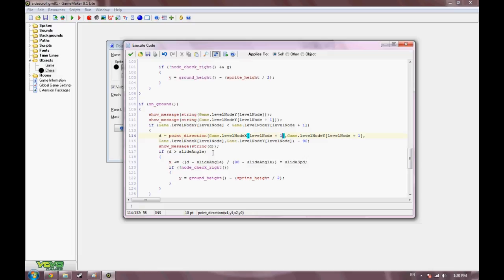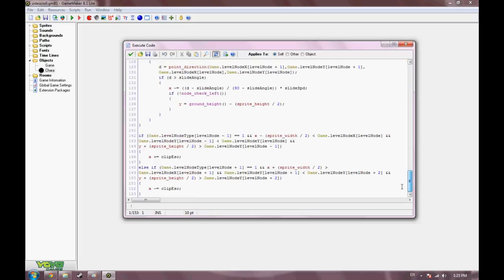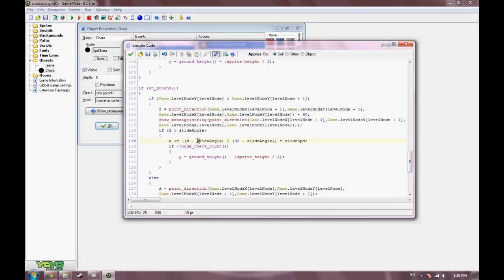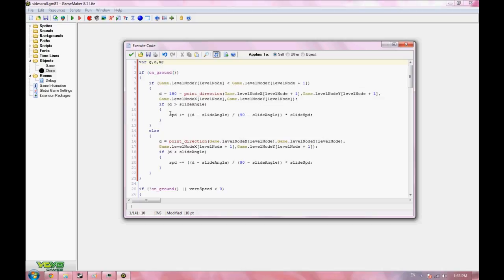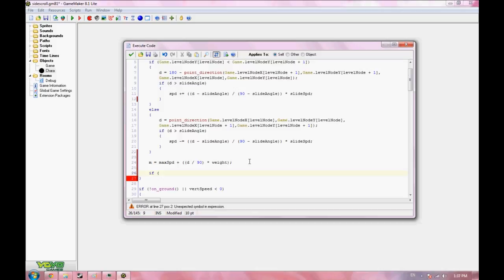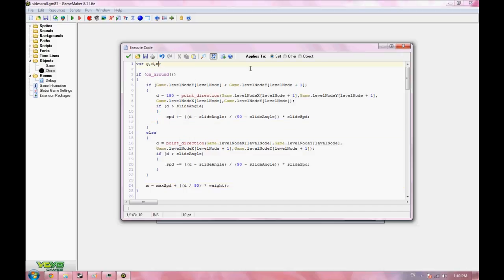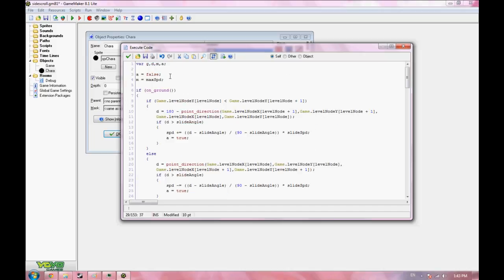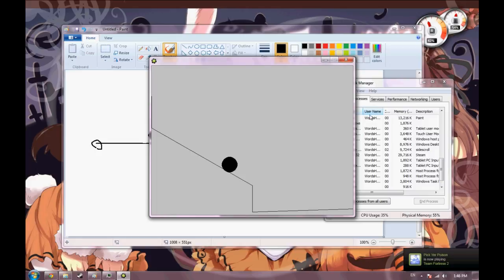Making My Game #23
Part 2 of ?? making sloped surfaces have physics.